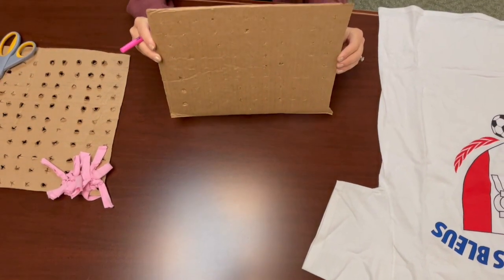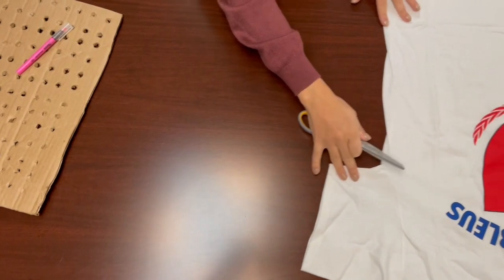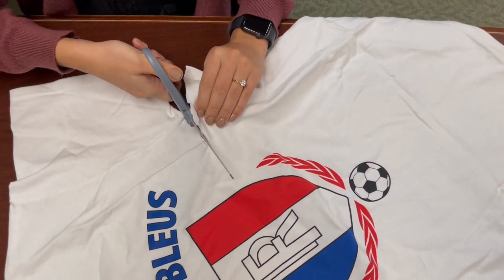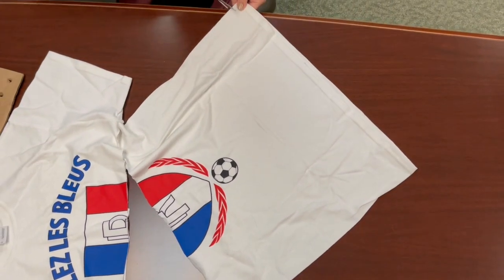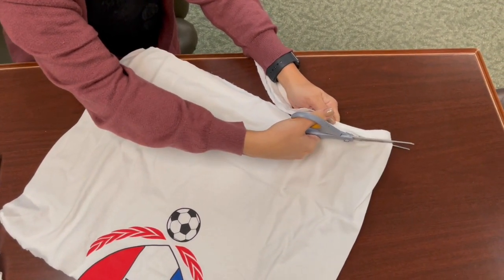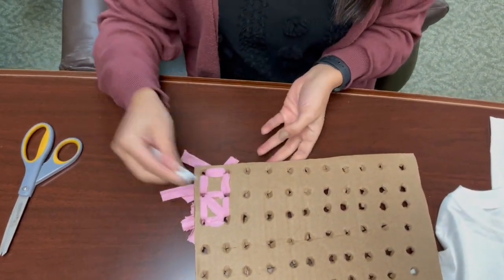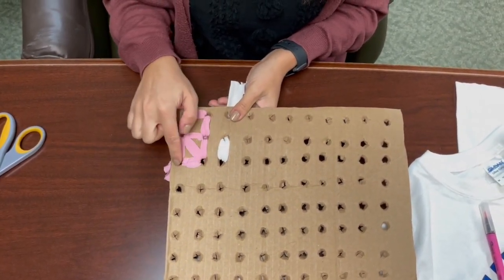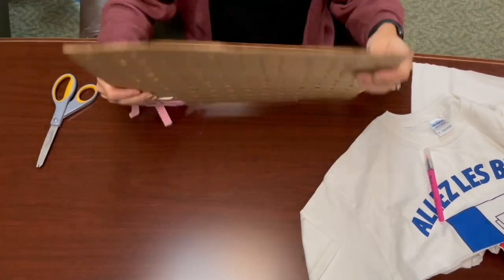Sniffing Board Tutorial for Day of Giving 2021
This video gives a tutorial for creating a DIY Sniffing Board/Snuffle Mat to be donated to an animal shelter after the Day of Giving 2021